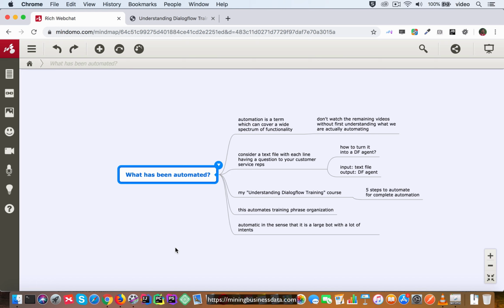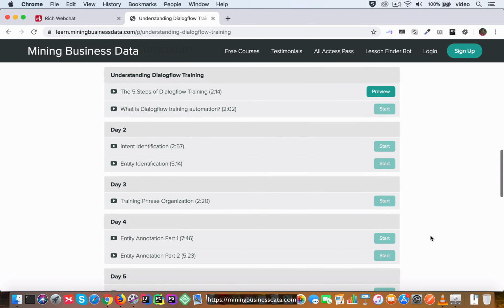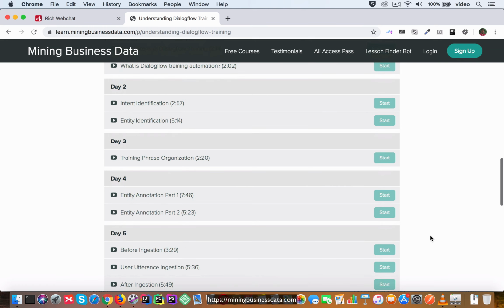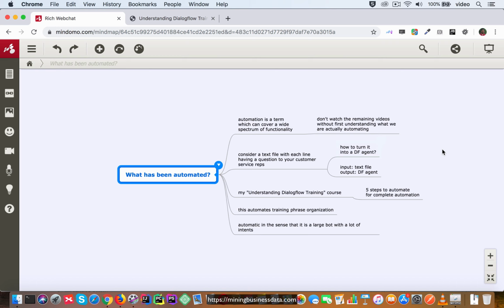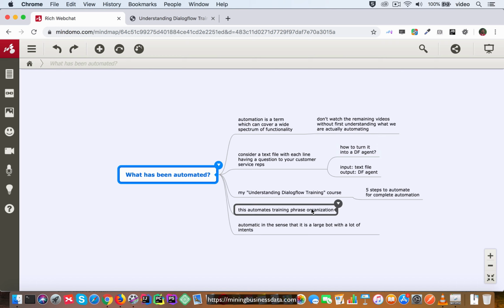[AGRDWC] 2 What has been automated